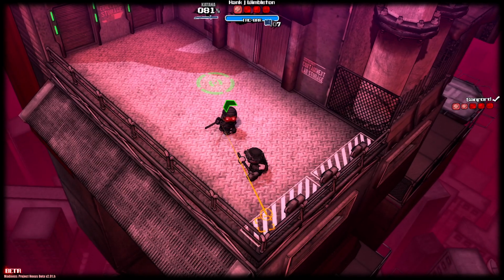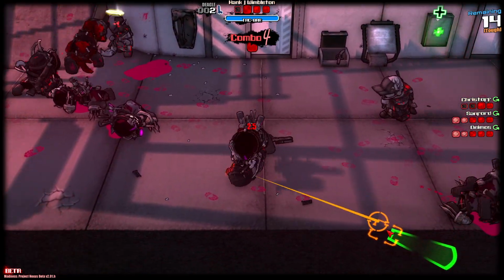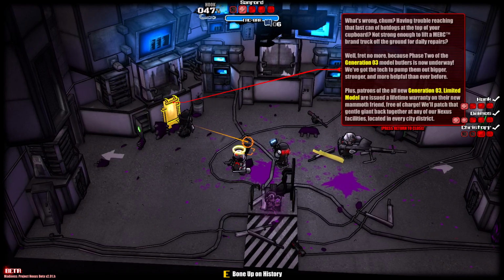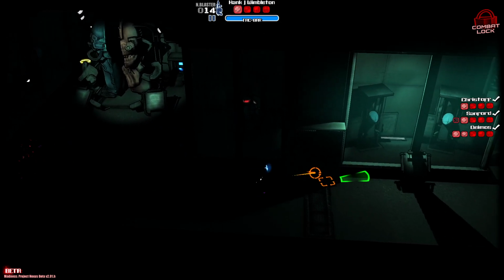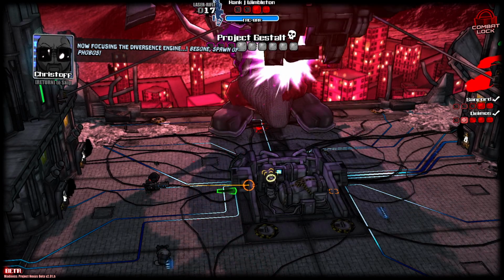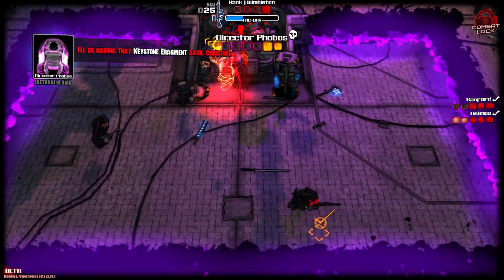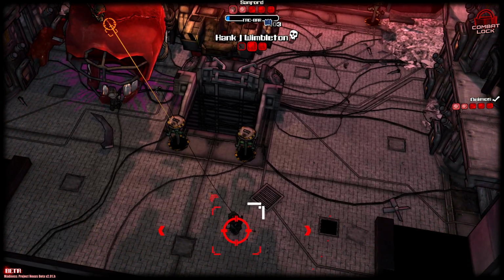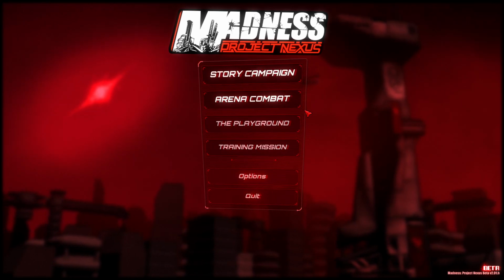Let's Play MADNESS: Project Nexus | Episode 14 - Project Nexus [FINALE]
The climactic conclusion to this epic journey!